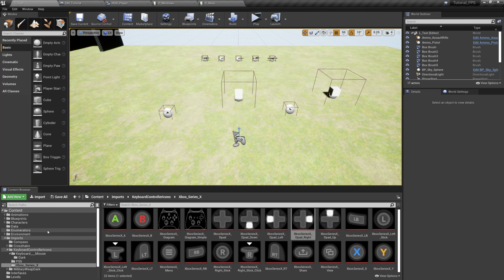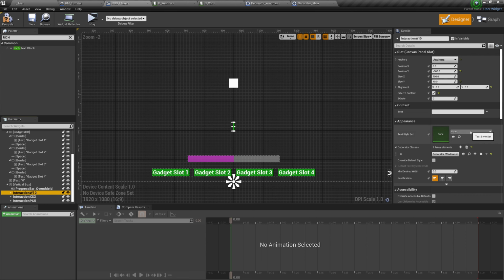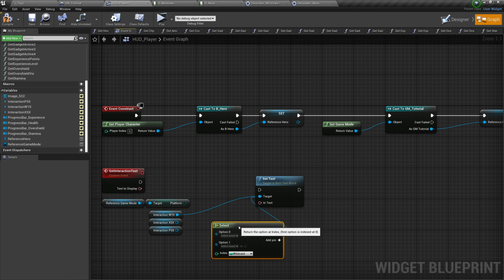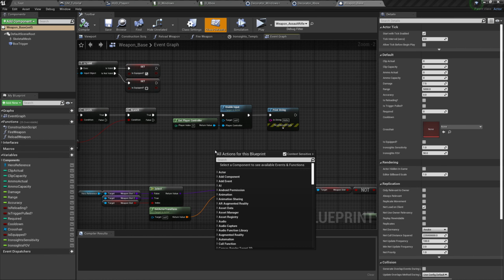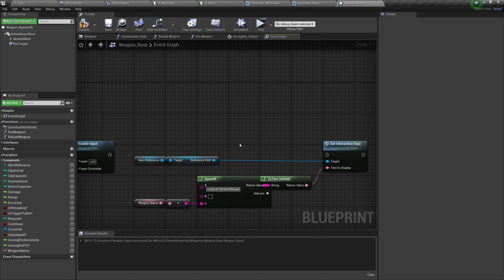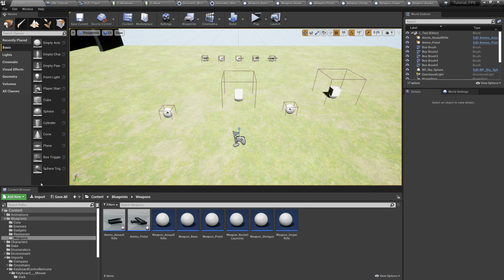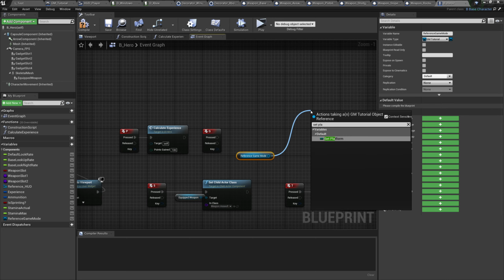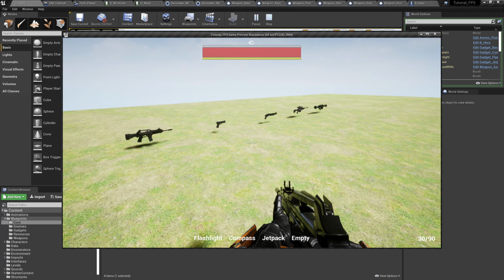UE4 Tutorial - FPS/RPG - Part 52 - HUD Part 5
Putting in the final pieces for the multi-platform prompts is the focus of this video, with the working system demonstrated at the end; seamlessly switching between PC and Xbox prompts.